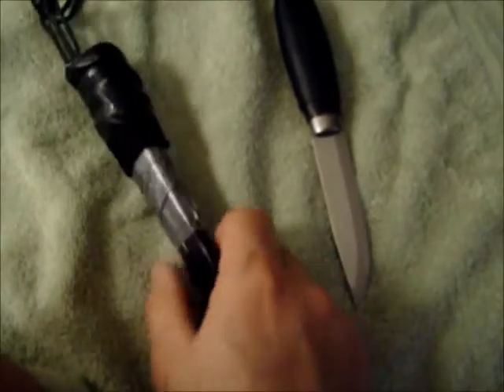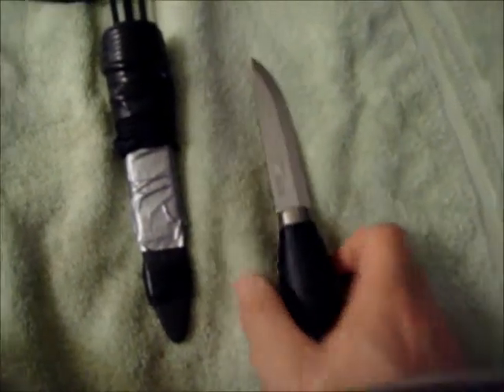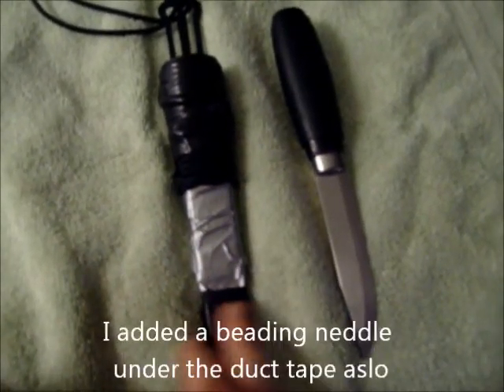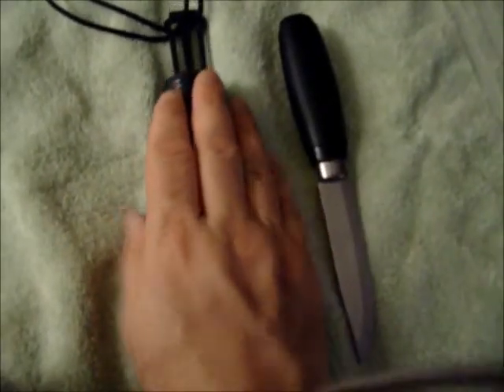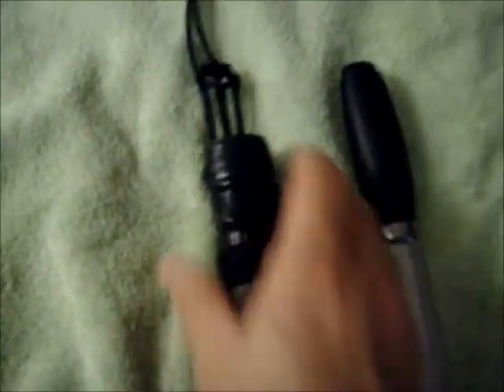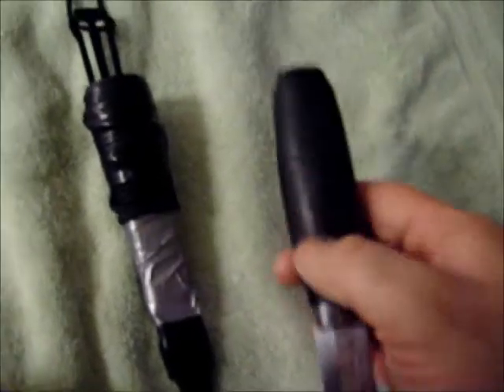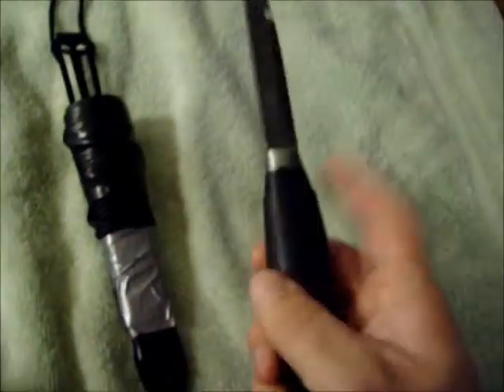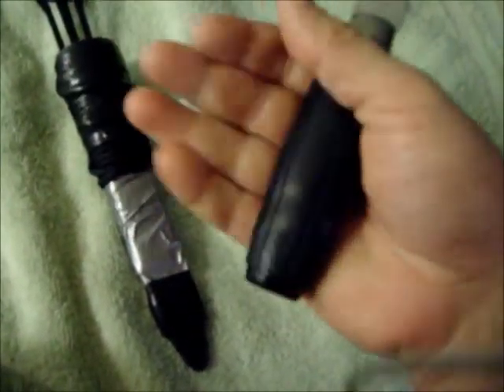Mora SL2.wmv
Review of the  Mora SL2 from canteenshop.com